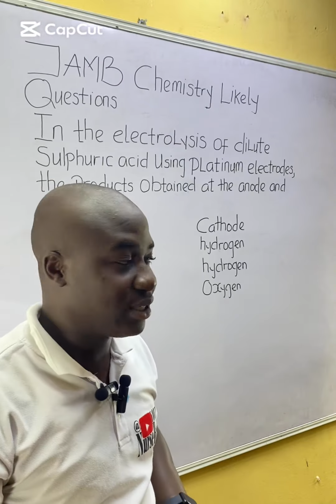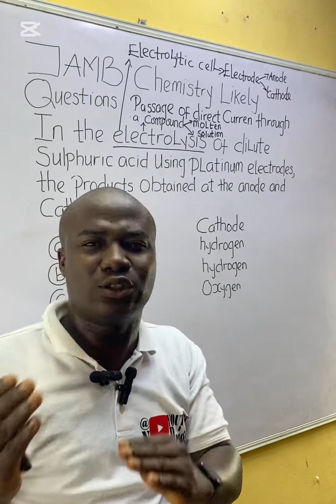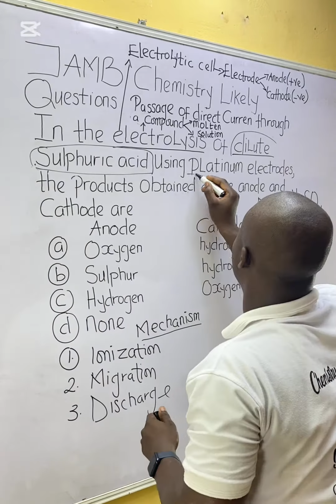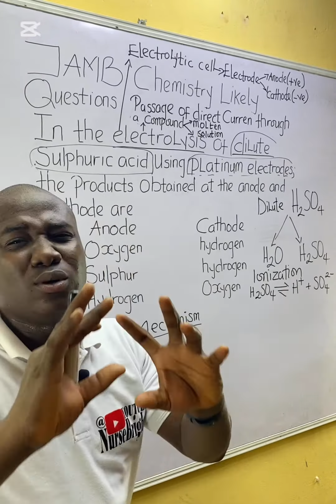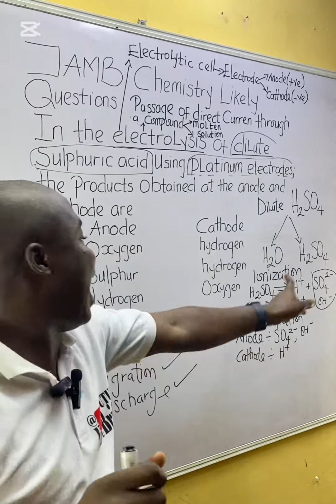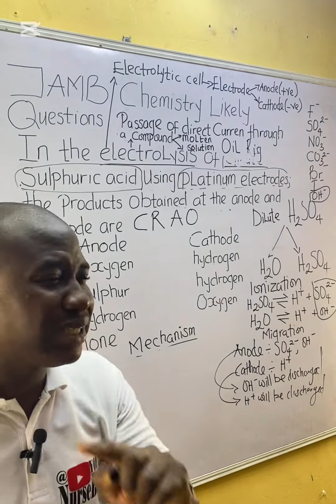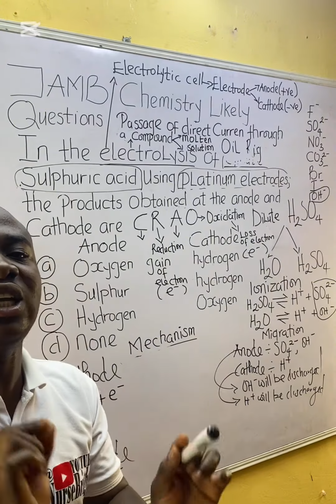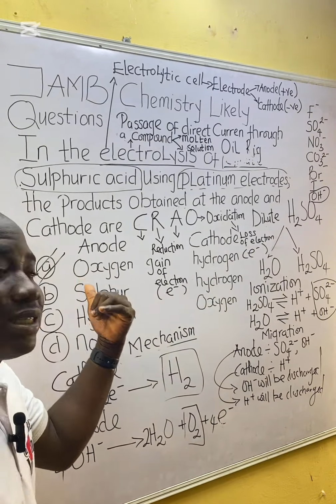2026 JAMB Chemistry Likely Exam Question(Score 90+ in CHEMISTRY)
1. You Must Have a Mind of Success

2. You Must be Up and Doing

3. Never Give Up

4. Study Actively

5. Engage Your Mind To what You want

6. Be Sure You will Succeed..